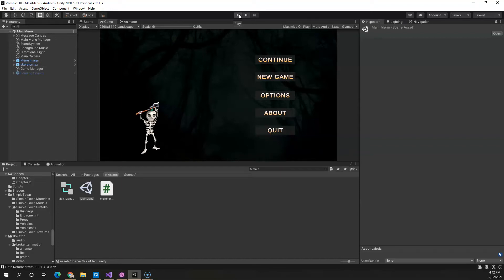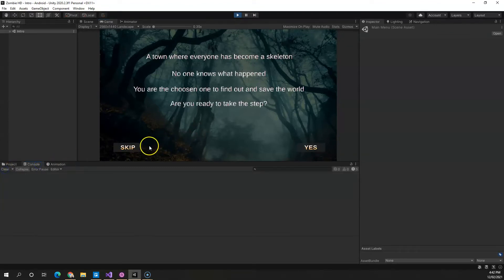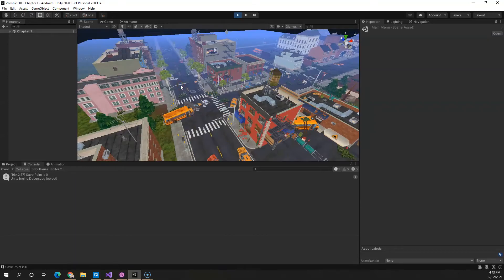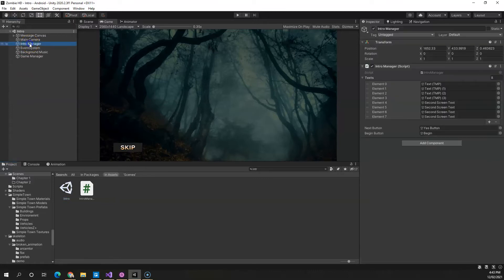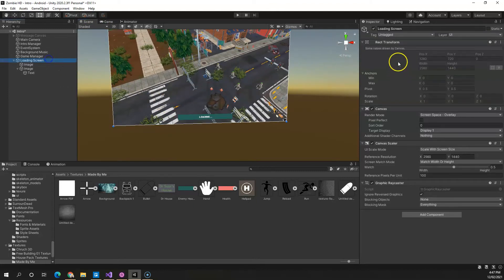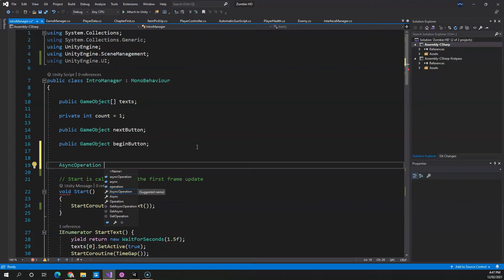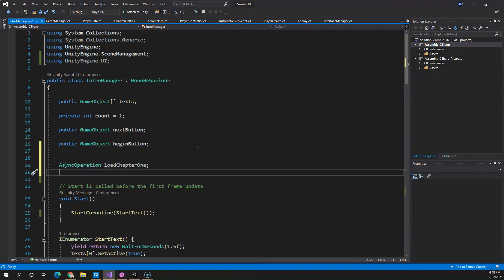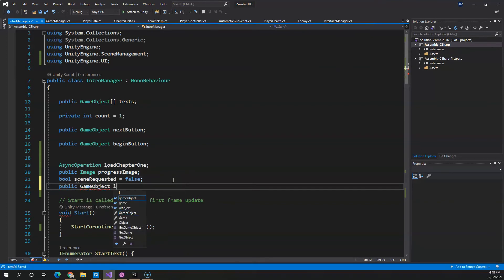Creating a Loading Screen in Unity3D - Loading Bar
In this tutorial, we will learn to create a loading screen in Unity3D. We will use Unity's Asyncoperation variable to load a scene and show a loading screen until the scene fully loads.

The video method is straightforward, and it should be easy for you to create a loading screen in Unity3D for your project.

1. A loading screen background image
2. A simple texture for the loading bar

Timeline
0:00 Intro
0:55 Loading screen interface
4:00 Loading screen coding

Did the video help? You can help me back by reviewing one of my games on Google Play Store (most of the games are developed in Unity3d). Here is the store URL